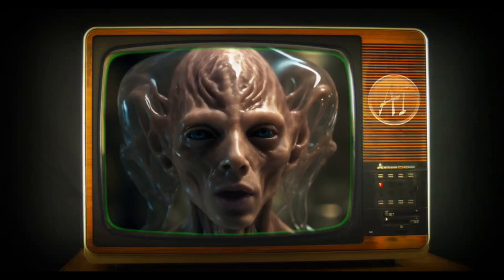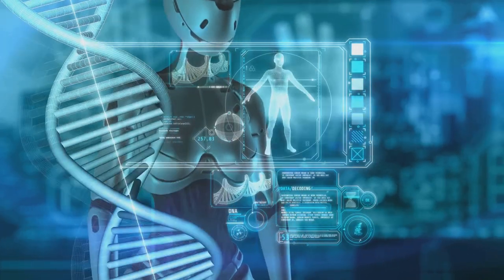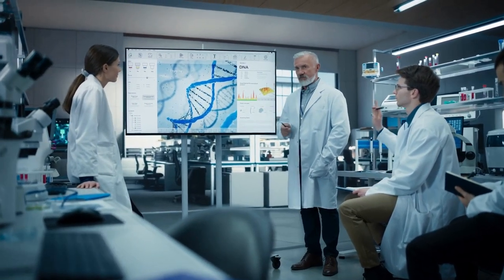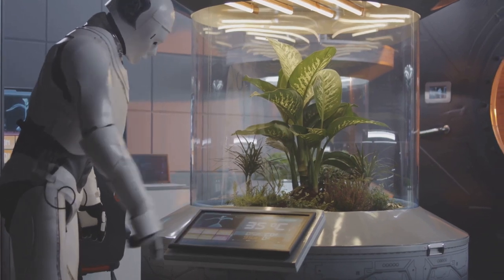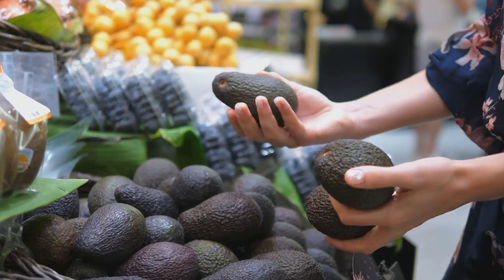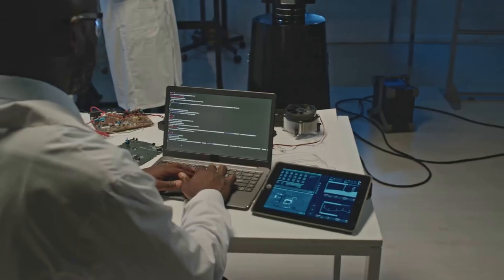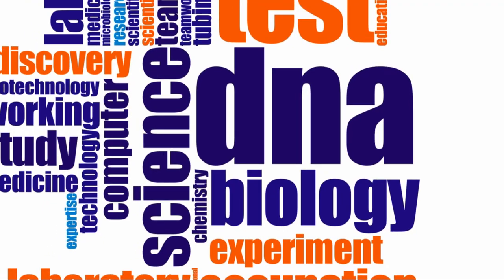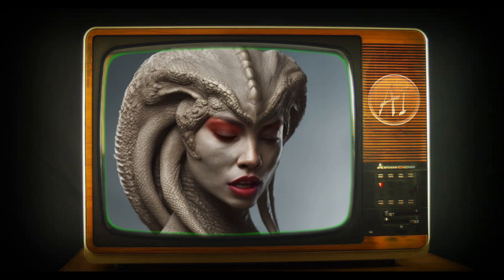AI and Synthetic biology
"AI and synthetic biology—science’s odd couple, or a recipe for disaster? Dive into this cheeky, witty, and sarcastic take on how AI is playing god with DNA, and what could possibly go wrong. Spoiler: It’s going to get weird! AISyntheticBiology TechHumor FutureOfScience"

   [0:00 - 0:30] Introduction: AI and Synthetic Biology—The Ultimate Science Experiment
  [0:31 - 1:30] Building Life from Scratch: No Big Deal, Right?
  [1:31 - 2:30] The Perfect Organism: What Could Go Wrong?
  [2:31 - 3:30] Designer Babies: Now with AI-Approved Features!
  [3:31 - 4:30] Nature vs. AI: Who Wears the Lab Coat Better?
  [4:31 - 5:30] The Ethical Pandora’s Box: Should We Be Worried? (Spoiler: Yes!)
  [5:31 - 6:30] The Future: Bio-Hacked by AI—What Could Possibly Go Wrong?
  [6:31 - 7:00] Conclusion: AI and Synthetic Biology—The Ultimate Odd Couple